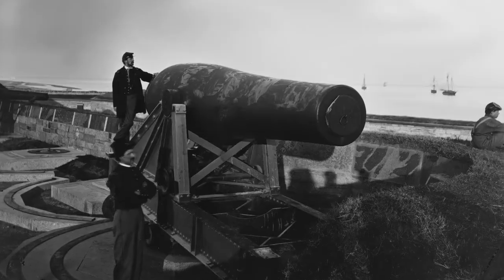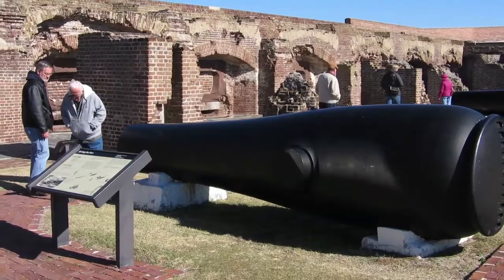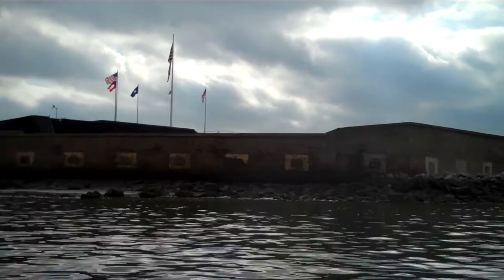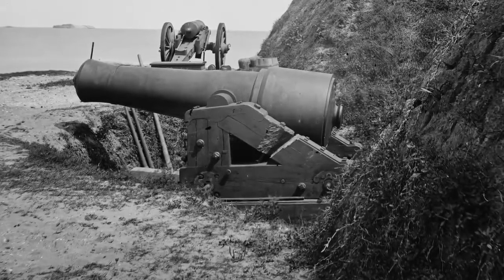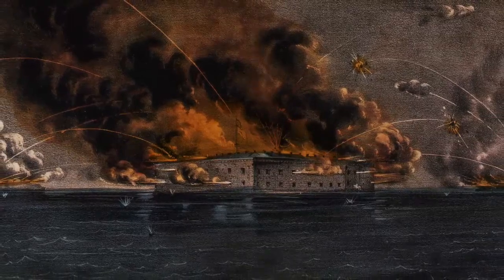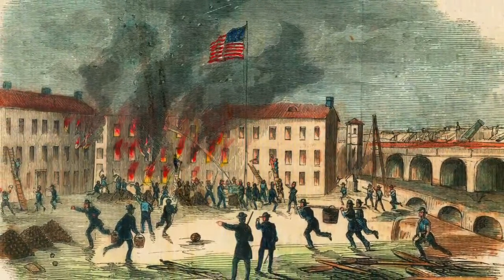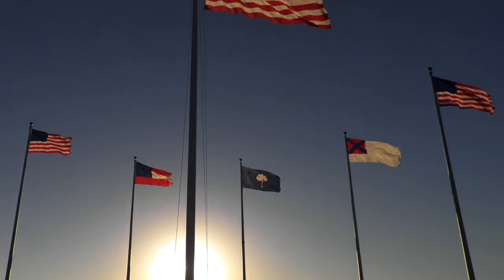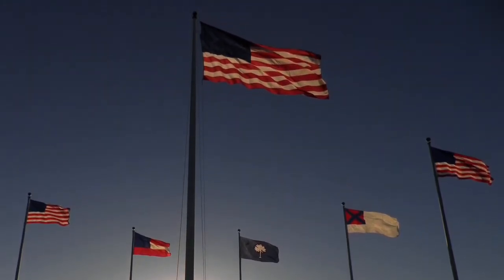Fort Sumter: 150 Years Later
Remembering the first shots of the Civil War fired April 12, 1861, in Charleston, S.C. We visit the historic fort and talk with park rangers and visitors during the commemoration of the 150th anniversary.